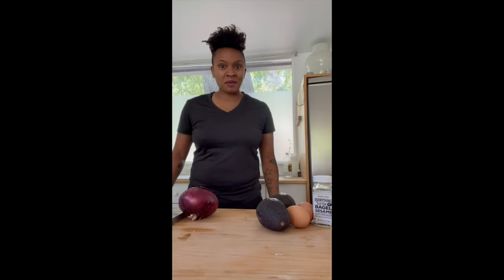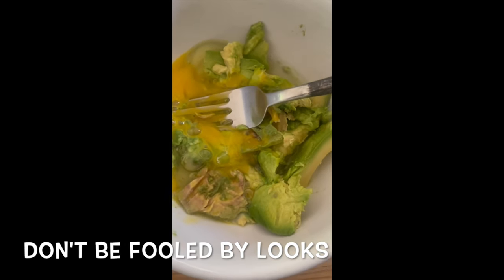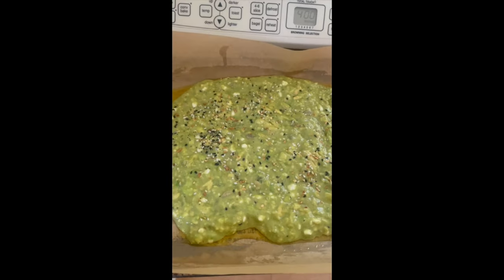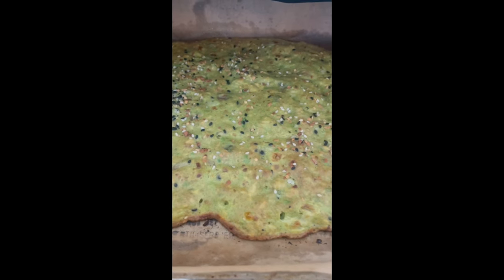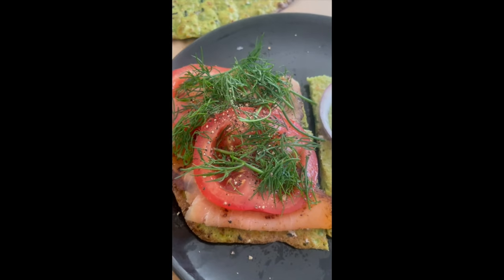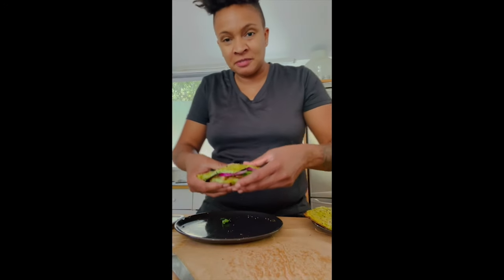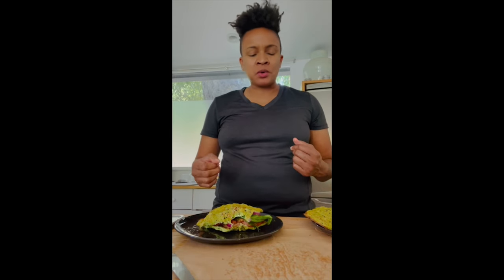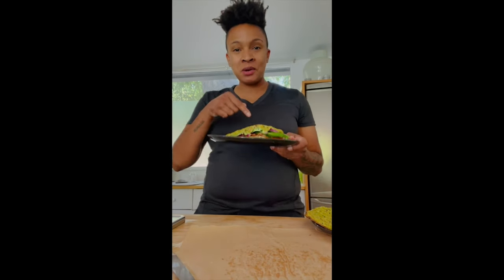Salmon Sandwich on Avocado Bread (recent history) w/Guest Host Angie Swan on Sandwiches of History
Our guest host today, Angie Swan, is a talented guitarist who has worked with Kylie Minogue, MJ the Musical, was a key member of David Byrne’s American Utopia as well as Cirque du Soleil. Not to mention she has a small role in the upcoming Joker sequel “Folie a deux.” Guest host can have me choose a recipe or they can source one themselves. Well, Angie opted to do the latter and went with a rather interesting sandwich if recent history.